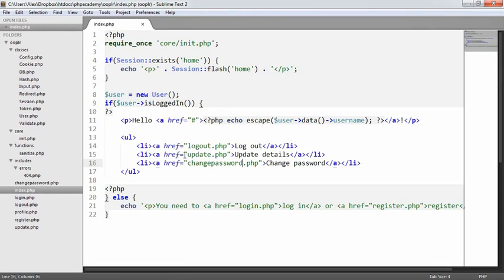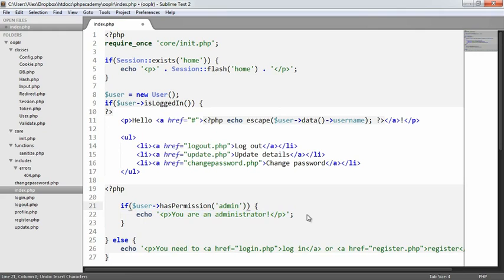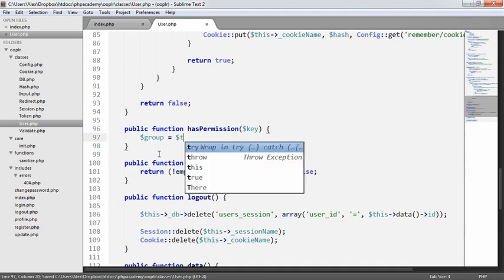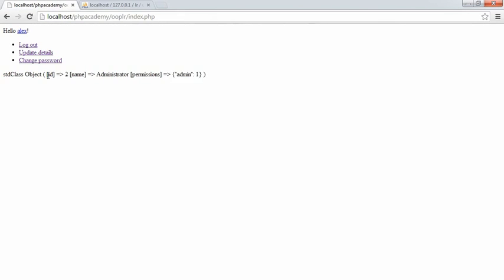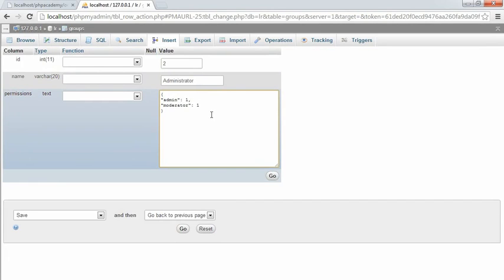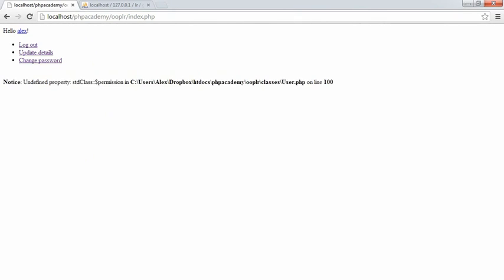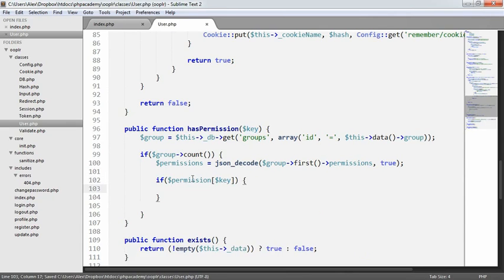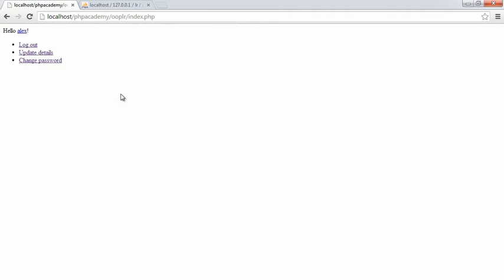[WEBDEVELOPMENT] Permissions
Introduction

Initialization
Functions
Config Class
Database
Database Querying
Database Results
Database Inserts
Form Validation
Csrf Protection
Flashing
Registering Users
Redirecting
Log In
Checking If Signed In
Logging Out
Remember Me
Updating Information
Changing Passwords
Permissions
User Profiles